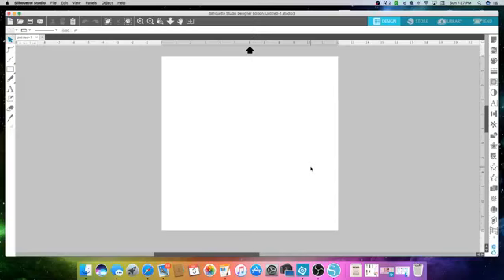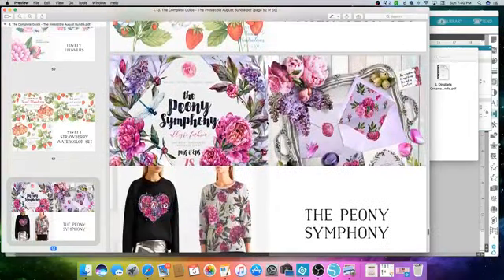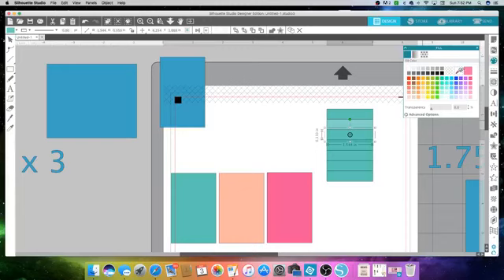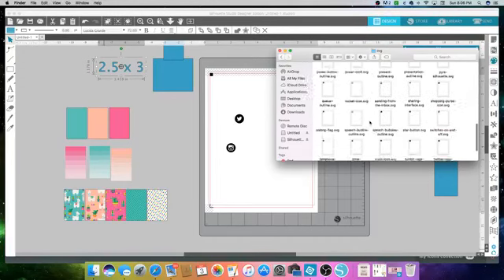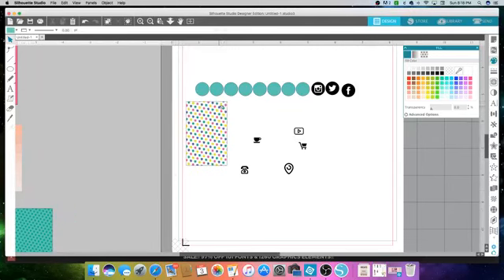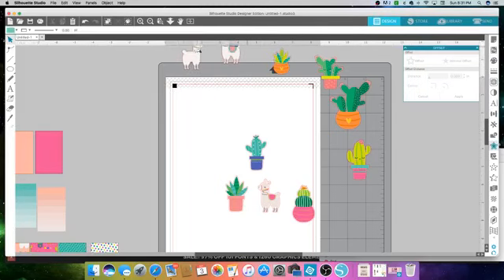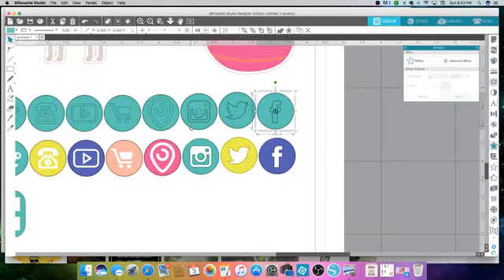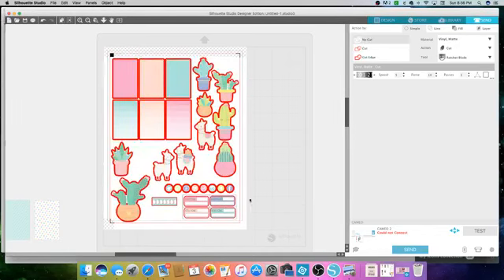Designing a Planner kit (no longer live)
Join me in creating a planner kit with the Silhouette Studio, This was a live video over on Facebook,